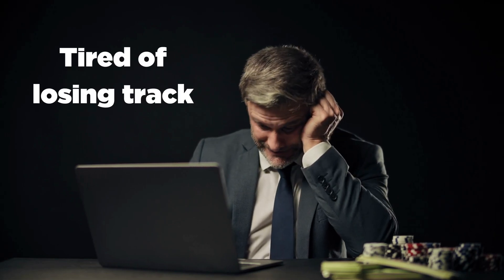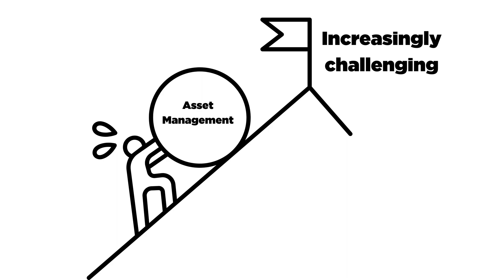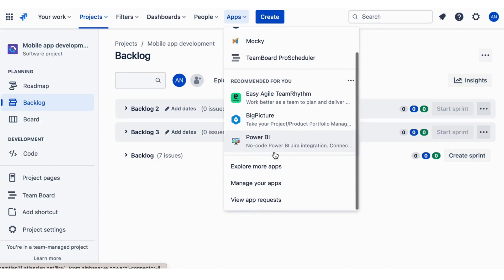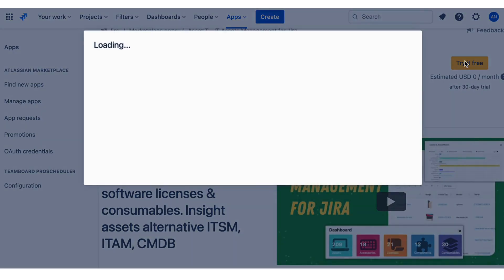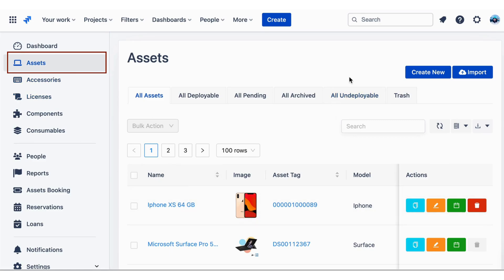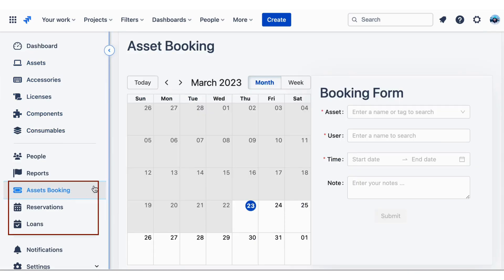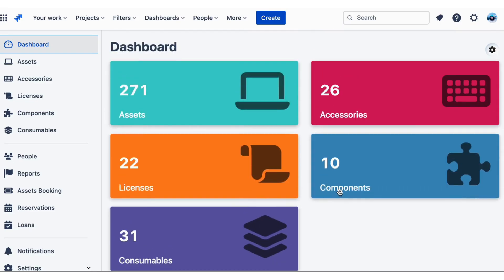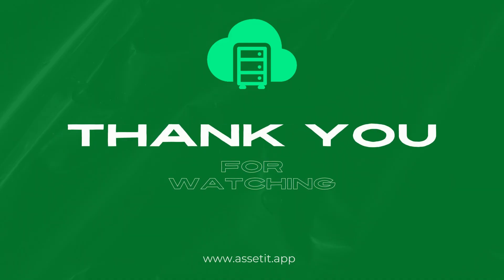Part 1: Getting Started with AssetIT | A Guide to Asset Management for Jira Users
In this video, we'll take you through the basics of getting started with AssetIT, including how to set up and configure the tool to best meet your asset management needs.
 IT Asset Management for Jira